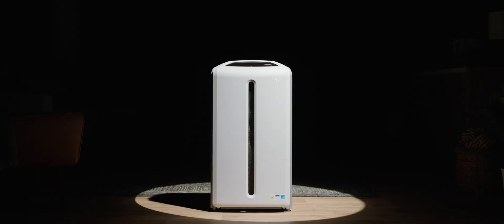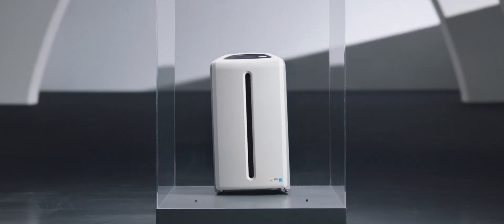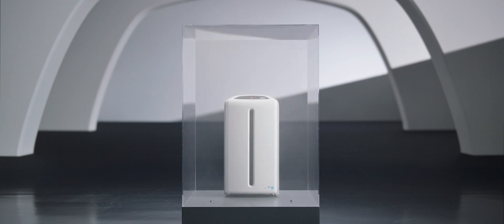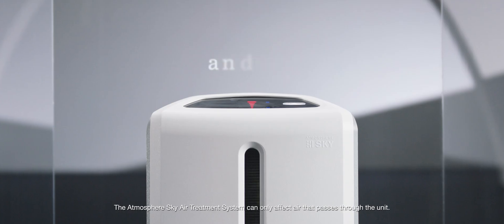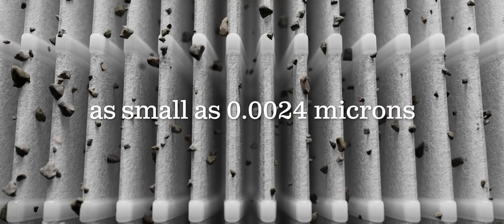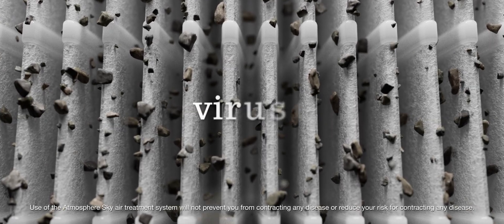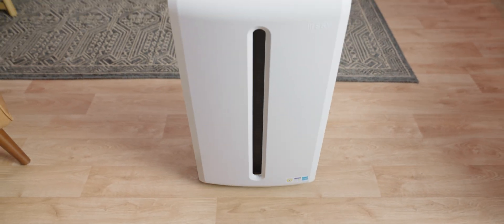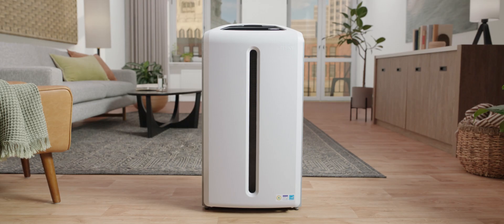Atmosphere Sky Cube Demo Video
Proving clean air performance with Atmosphere Sky — tested using smoke in a sealed chamber.

This closed-box setup simulates a living space filled with pollutants represented by smoke—just like the invisible contaminants we face in daily life.
Once the sensors detect impurities, the Atmosphere Sky Air Purifier activates immediately.

Watch the 3-stage filtration system in action:
• Pre-filter for larger particles
• HEPA filter for fine dust and allergens
• Carbon filter for odors and gases